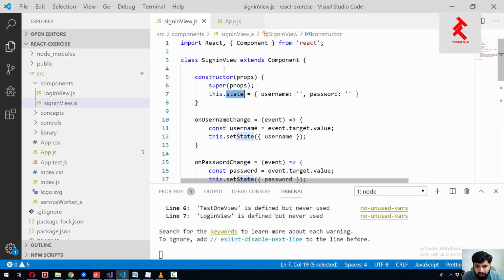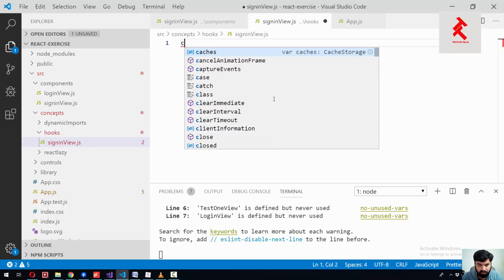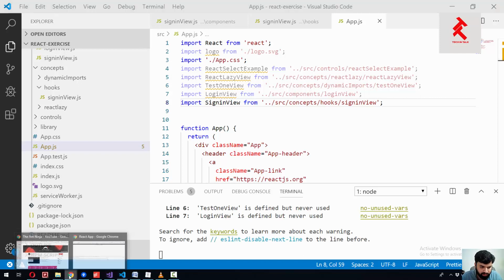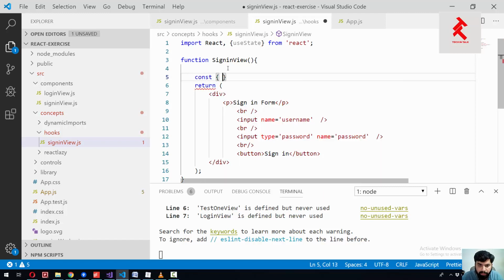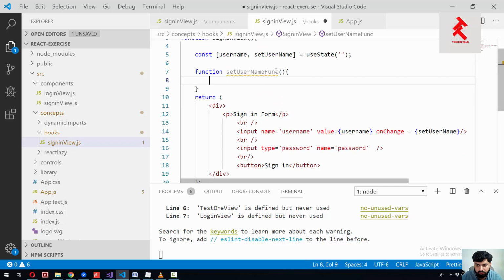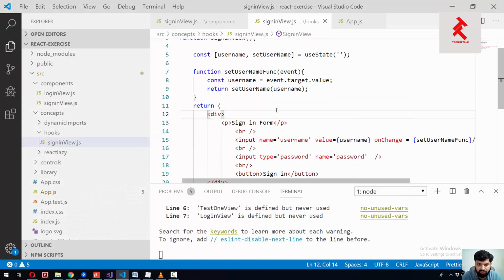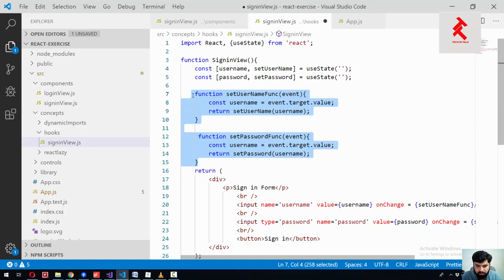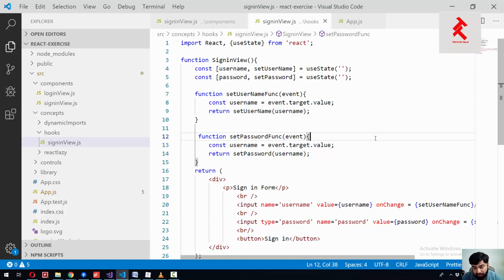Reactjs Hooks: using hooks, useState() new feature 2019 - Part 2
Reactjs using hooks, useState() new feature 2009 - Part 2

Reactjs Hooks: The New Feature You Need To Know
Reactjs Hooks: The New Feature You Need In 2022
Reactjs Hooks: The New Feature You Need To Use In 2022
Reactjs Hooks: How To Use Them In Your Projects
Reactjs Hooks: The New Feature You Need To Know 2022